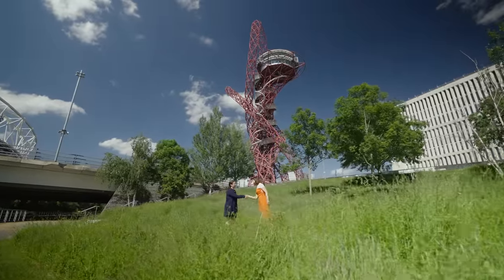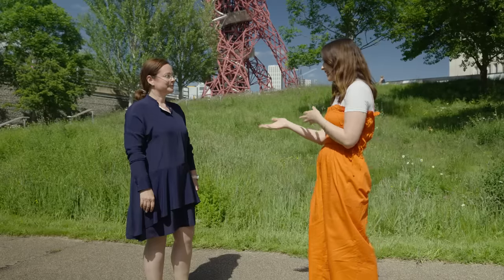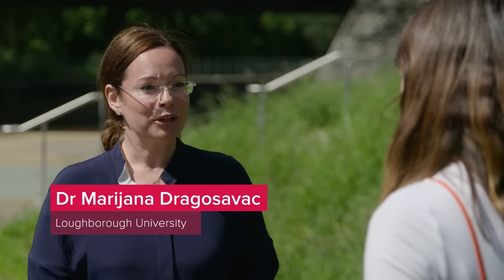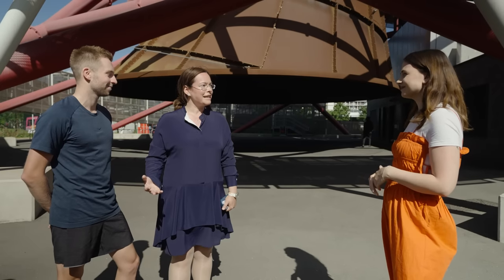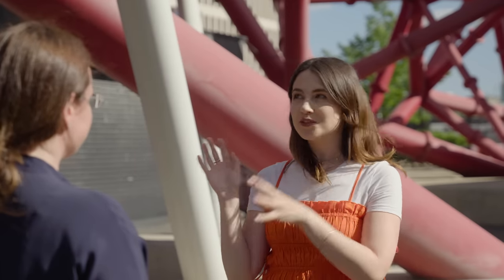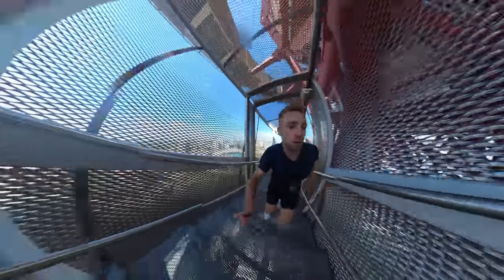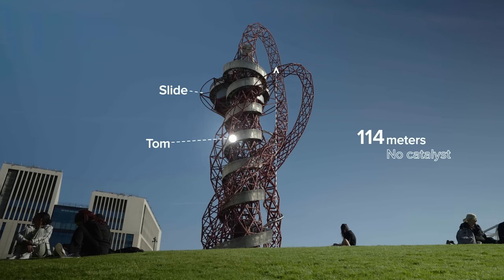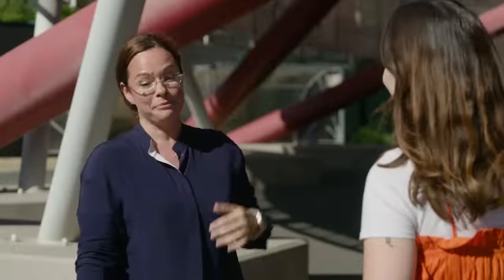Making materials post-oil | The Royal Society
Crude oil is used to make millions of everyday items, from plastics to shampoo. But how will we make these materials once we stop digging oil from the ground? Using biomass, such as the waste from beer-making, might be the solution. 🍺

Thanks to the 'Replacing oil' team at the Royal Society Summer Science Exhibition 2022.